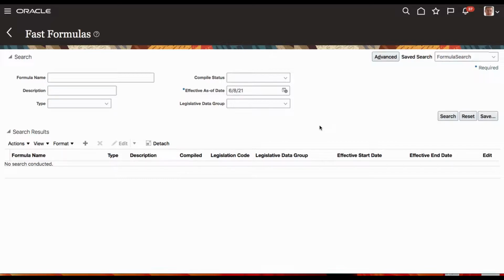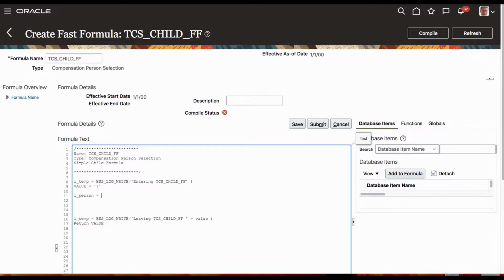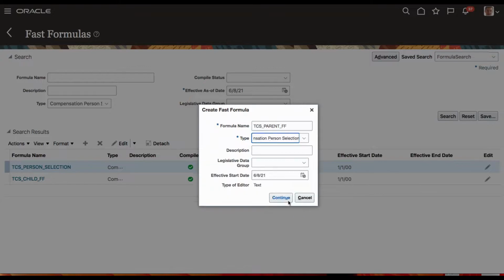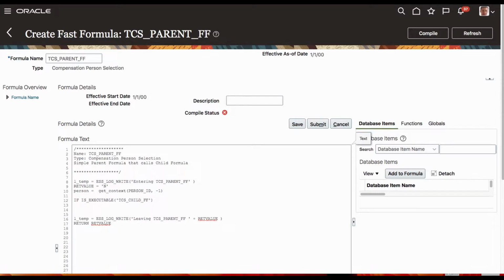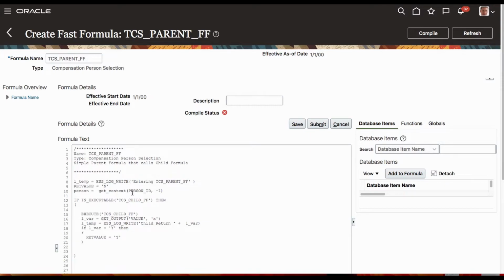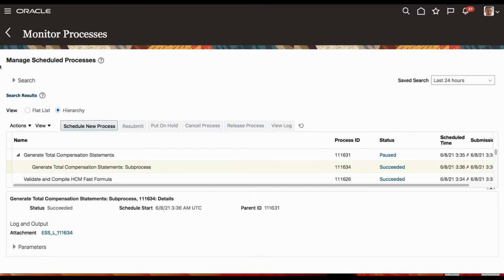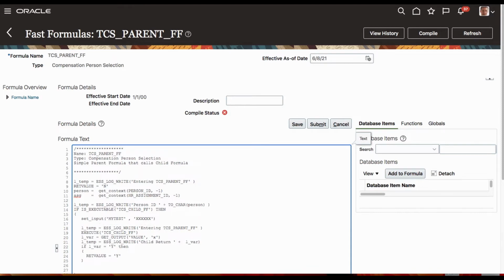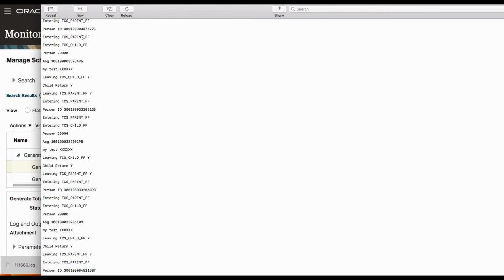Parent Child Formula (FF calling FF) - Oracle Fusion HCM Fast Formula Tutorial - 14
How to write a simple parent child (Formula calling Formula) Fast Formula

Codes are available at the end of the blog